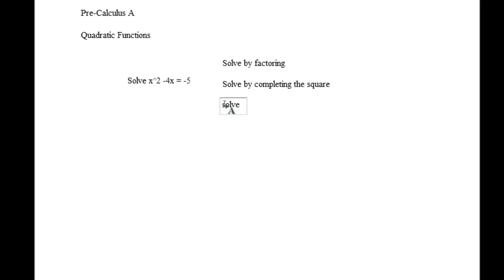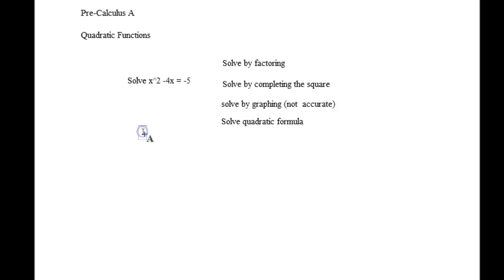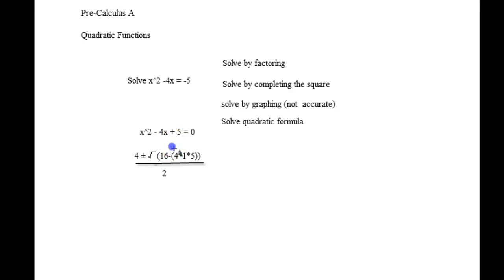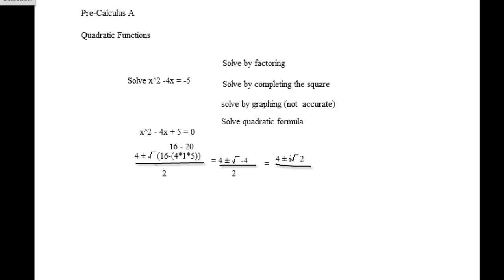Pre-Calculus A - Quadratic Functions